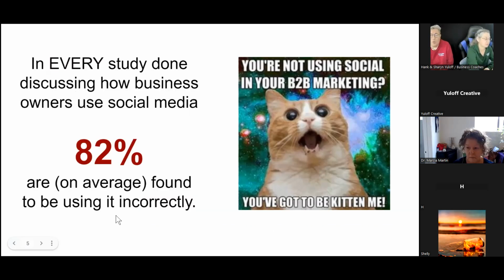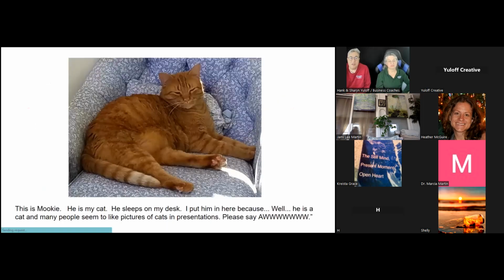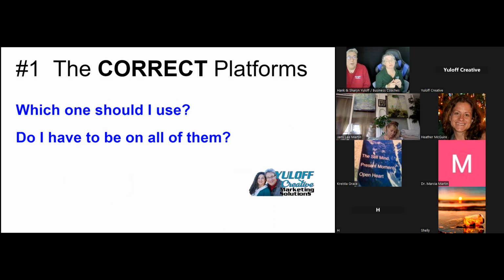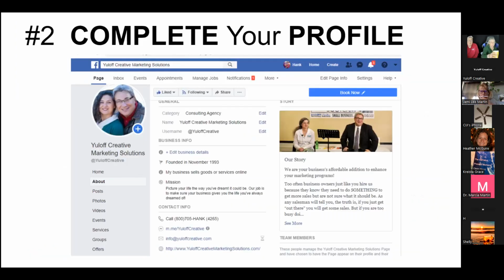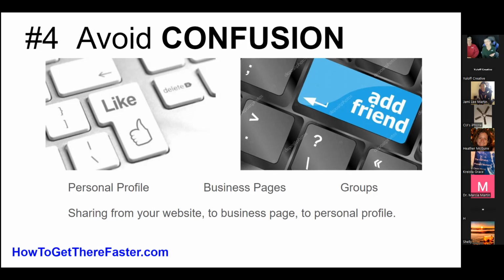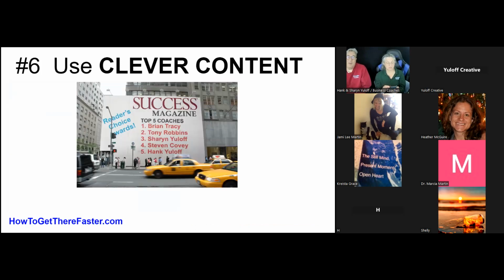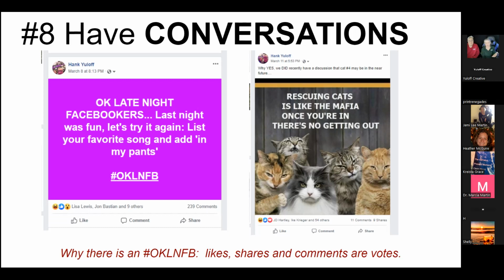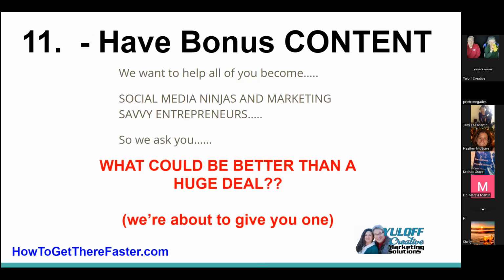Webinar 10 Cs of Social Media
This webinar was created a couple of years ago when small business owners started saying “Being sheltered in place, I guess I have to take my social media marketing more seriously. Can you show me how?” To help them, we came up with a simple system of ‘do’s’ and ‘don’ts’ and will now share them with you. You will get answers to the myths that have been holding you back from generating a following that leads to business, including what platforms you should be on, what to post and what is your daily time commitment in order to succeed.

If you are an average user of social media for your business (C is an average grade, and these are the 10 Concepts) and now want to up your game, this webinar is for you.

Each attendee will also receive a copy of our best selling book: The Marketing Checklist for Social Media.

Instructors: Hank and Sharyn Yuloff

The Yuloffs bring a unique perspective to their workshops. Hank has a 30+ year background in sales, advertising and public relations; Sharyn is an online marketing and human resources expert. Yuloff Creative Marketing Solutions, is a full-service small business coaching firm, offering both traditional and technology-based marketing plans. They have been called “a marketing incubator, helping small business owners create a marketing path, then holding their hands along that road to success.”

Twice a year they run a day-long marketing bootcamp intensive for small business owners, and hold an ever-changing schedule of monthly webinars. They coach small business owners individually and in partner-owned firms. The authors of 8 books on marketing, the Yuloffs host a podcast where they interview small business owners, and were selected "America's #1 Coaching Team for Small Business Marketing!"